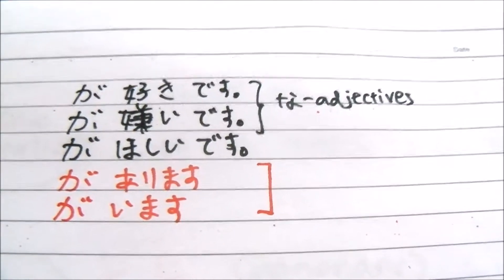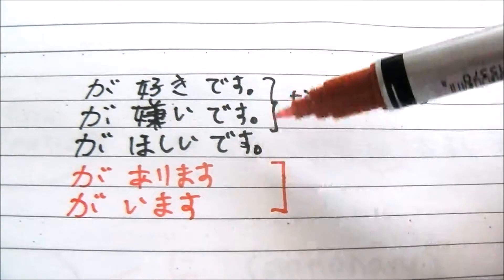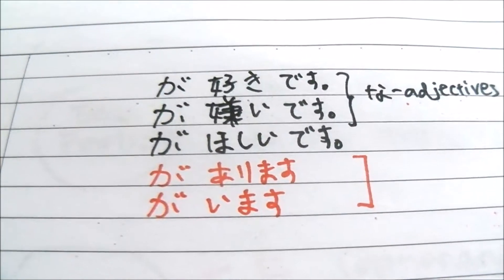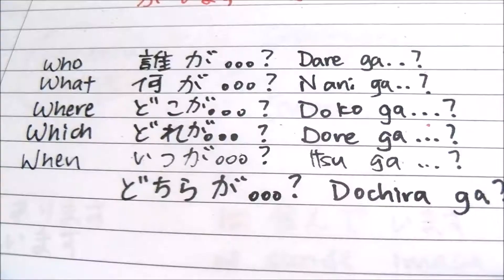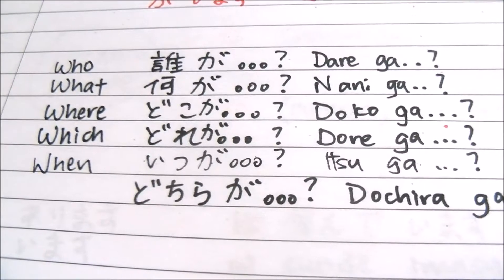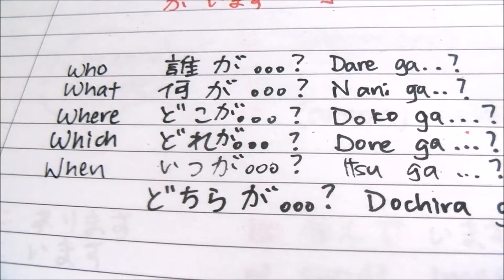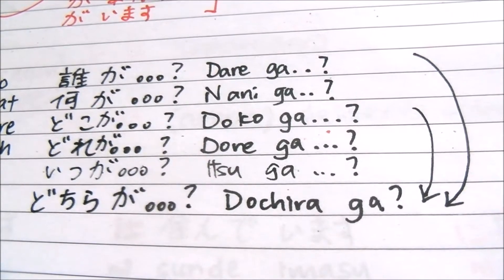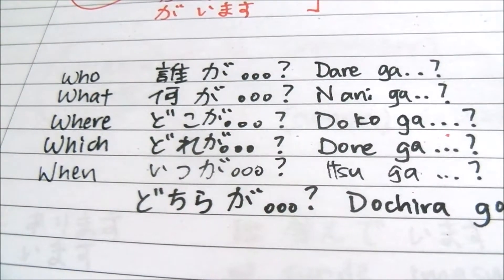[Lesson 7] II: Subject Particle [GA] & [HA]